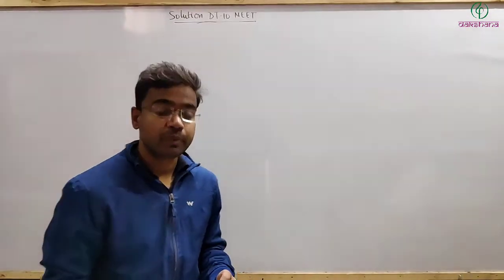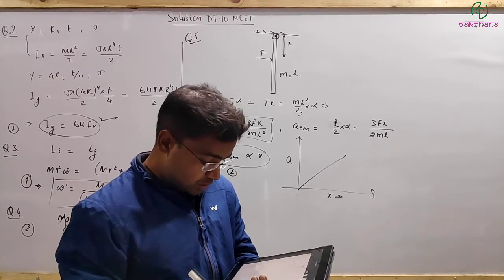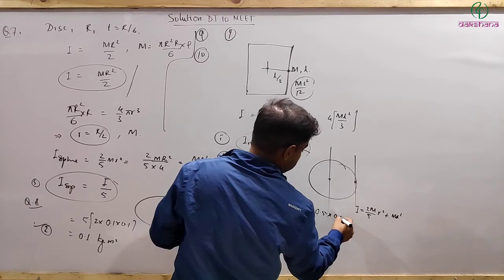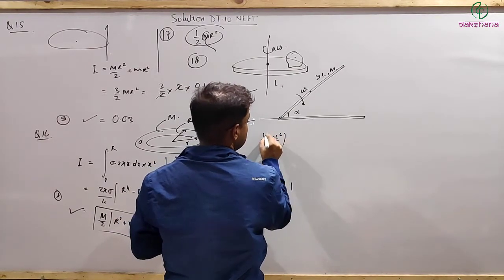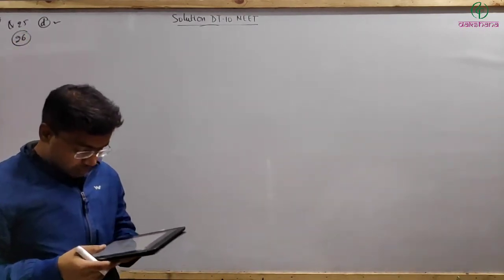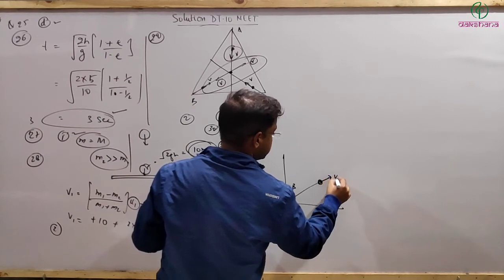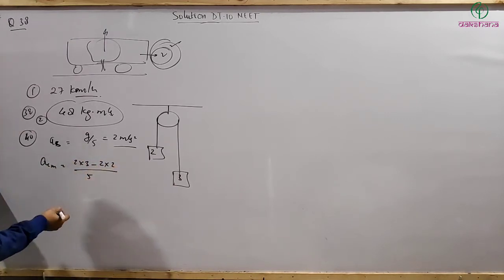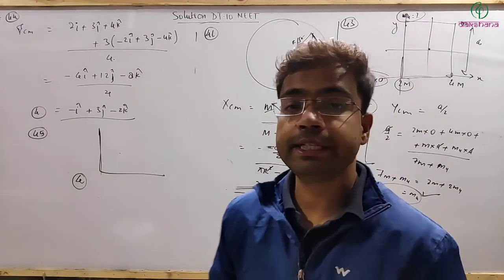NEET XI | Physics | DT 10 | Devendra